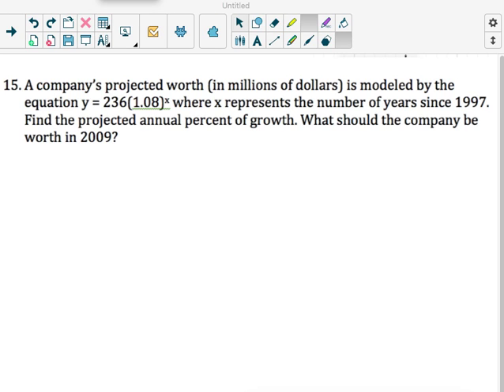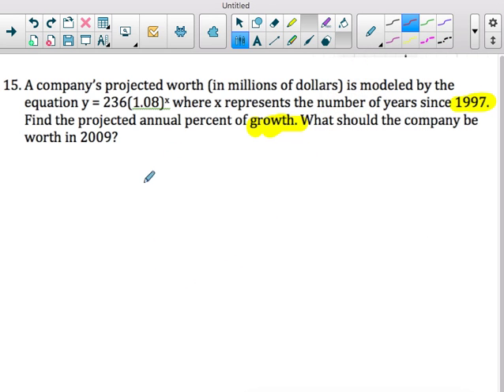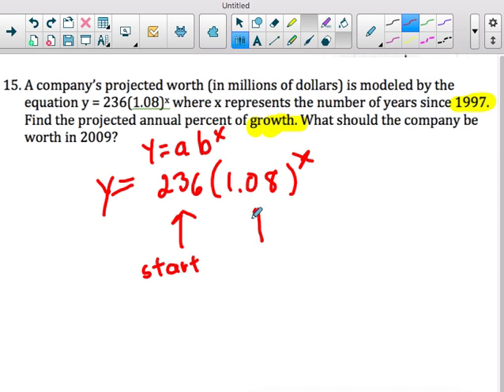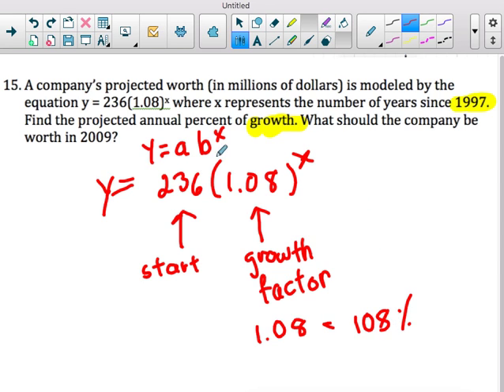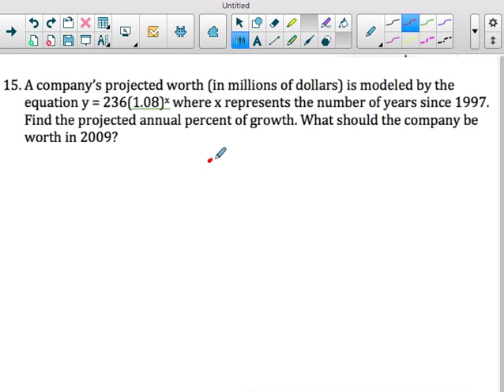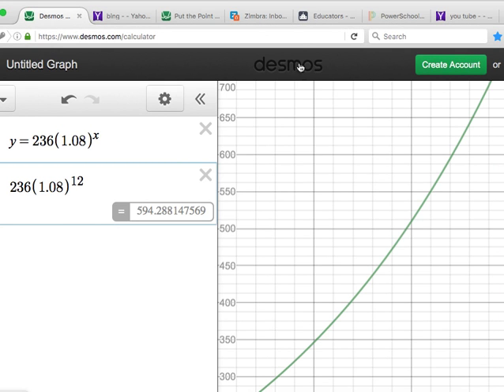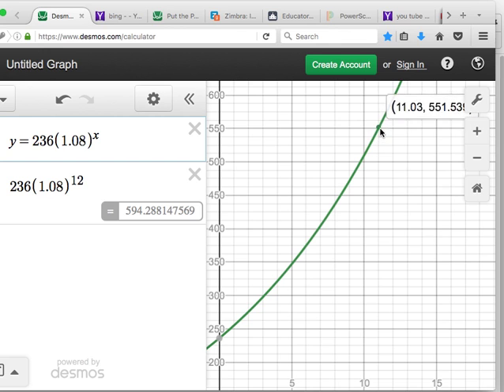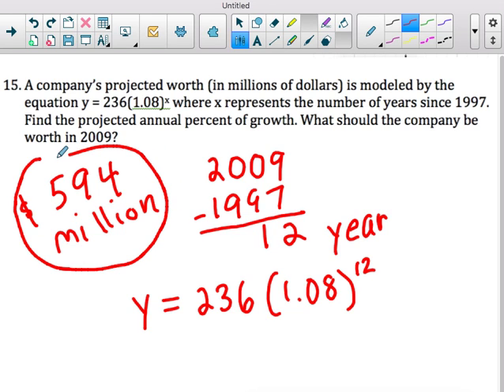Math 1 Unit 5 Study Guide #15